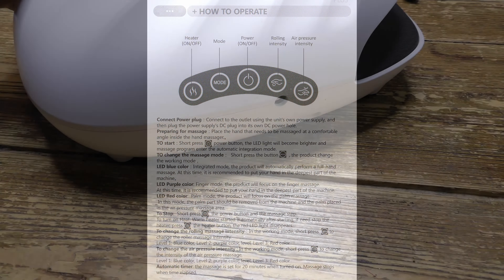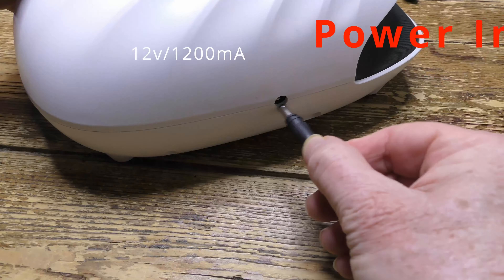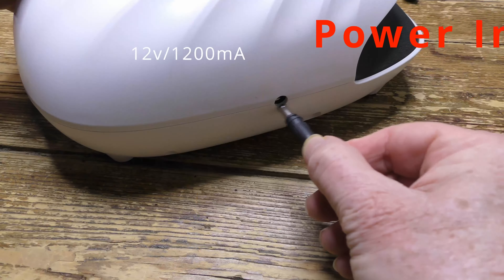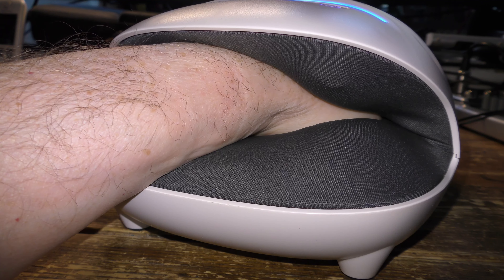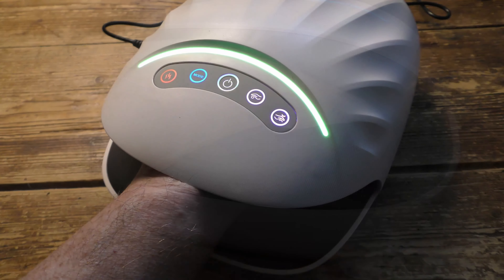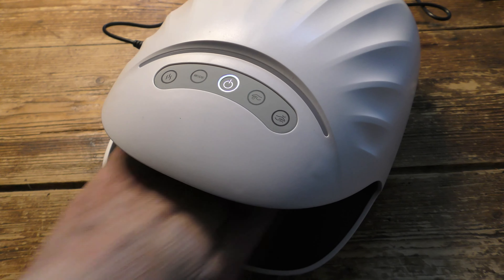Woolala Hand Massager Review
Woolala Hand Massager

I have noticed early signs of arthritis in my hands and so I have been looking for a massager to help with the symptoms. Most hand massagers are basically the same -  a clam-like body containing inflatable bags into which the hand is inserted to receive compression and heat massage. This one is different and has rollers to directly massage the fingers.
Most massagers don’t have these rollers and now I know why.

In the large and attractive box can be found the massager itself, a UK power supply, a soft storage bag and a large but rather brief user guide.
Build quality is first-rate, this unit seems built to last and is far better than some of the cheaper rivals I have tried. The only issue I have is that the power cable is just 1.5m long and should be at least twice that considering that this is a mains powered unit with no battery option.

Looking at the unit from the front we the large opening for the hand, again unlike some of the rivals, capable of taking a hand of any size.  On the side is the power-in port and on the top are the four control buttons with the main power button in the centre. The other buttons allow you to select the three operating modes, turn the heating on and off, and select the three intensity levels for the rollers and compression bags. The buttons have a good positive clicky feel to them and are backlit to show the current operating status. Above the buttons is a large LED strip which changes colour when the device is on. This LED strip is very bright and there is no way to switch it off, making it difficult to use the device in the background.

One of the main selling points of this unit is that it also has mechanical rollers to massage the fingers. This is the only hand massager I could find with this feature and in fact the main reason I bought it. However, I found them to be very painful in use even on my unaffected fingers and after a very short while even on the lowest setting and I soon had to turn the rollers off. Also, the heating element on this unit covers only the palm, not the fingers, another drawback but not one peculiar to this device.

So this massager is going back.

That said, if you do need a hand massager with rollers then this would be a good choice. It is robust, well made and easy to use although at £95.99 it is much dearer than most of the rivals.

The Good
Good Build Quality
Finger Rollers
Easy To Use Controls
Quiet Motor

The Bad
Expensive
Rollers Painful To Use
Short Power Cable
No Battery Option
Palm Only Heating

00:00 - Introduction
00:38 - In The Box
01:19 - User Guide
01:30 - Operation
02:30 - Conclusion